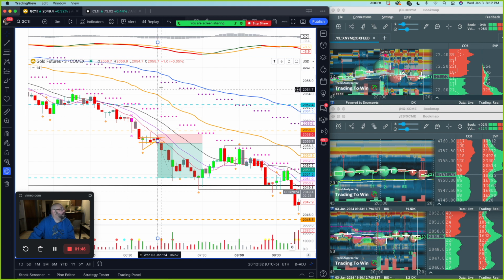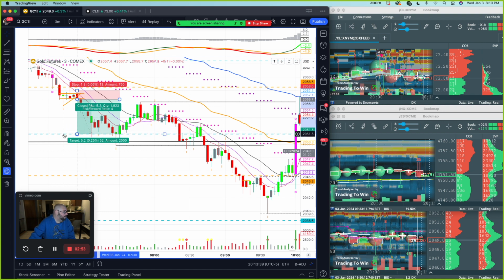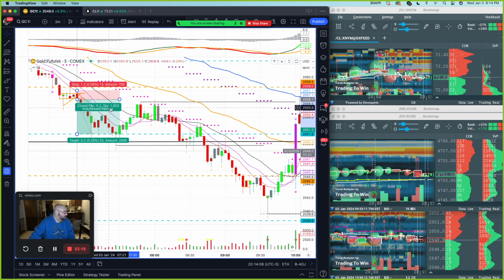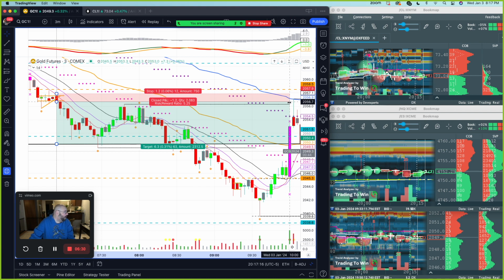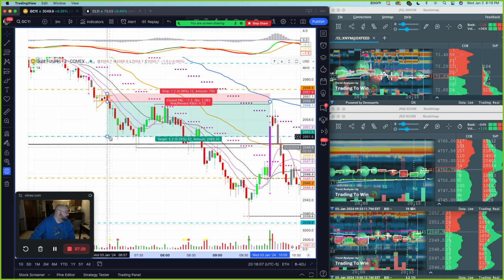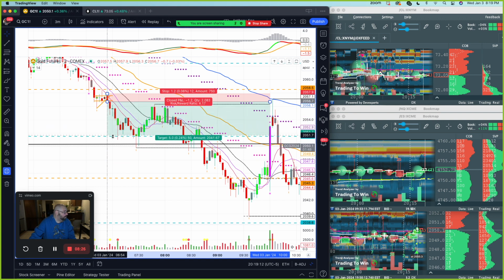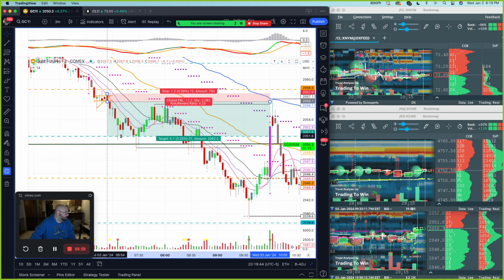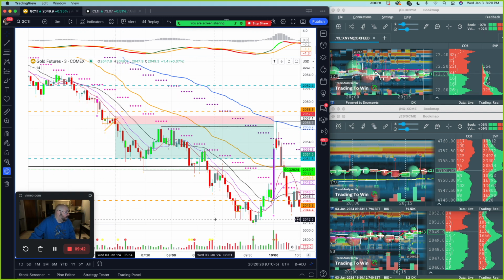Managing Your Positions For MAXIMUM Profits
If you've been watching my videos for a while and are on the fence about taking the next step, I invite you to reach out to me ... I'd like to make you an offer you can't refuse!